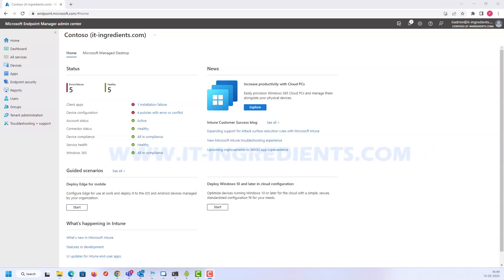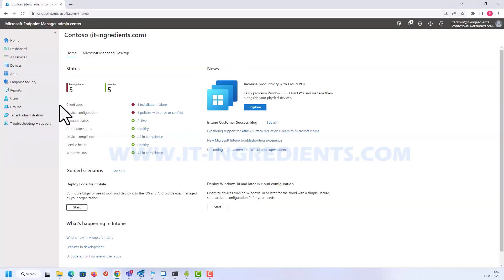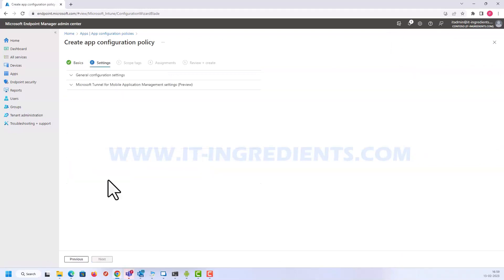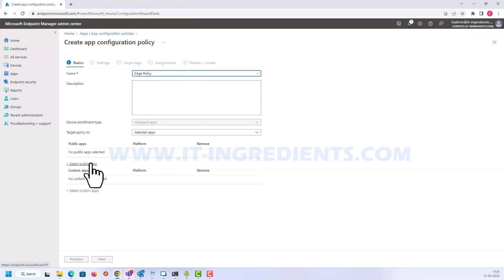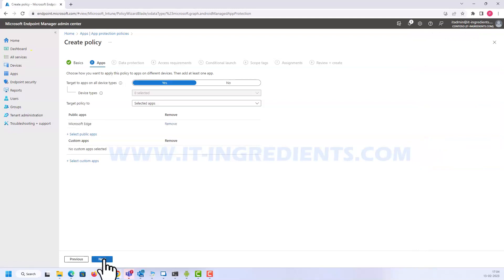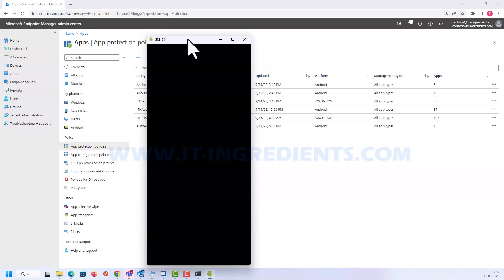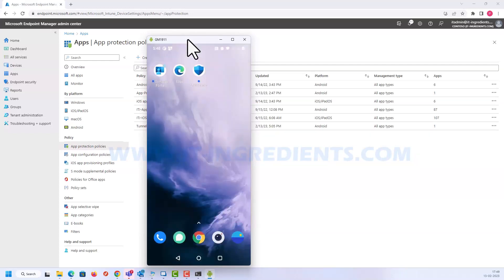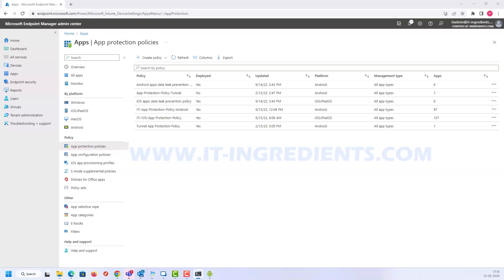Microsoft Tunnel for Mobile Application Management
This video demonstrate step by step configuration of Microsoft Tunnel for Mobile Application Management (MAM)